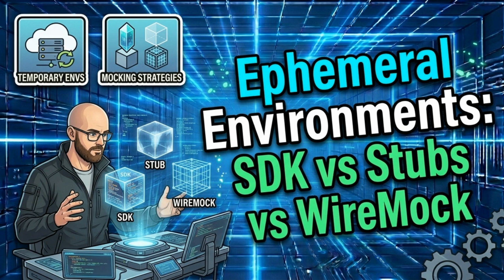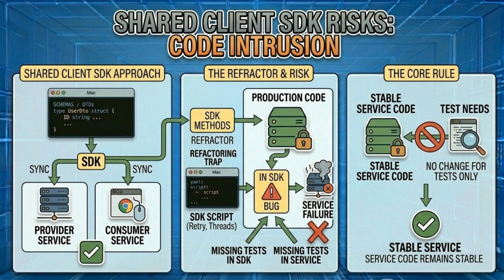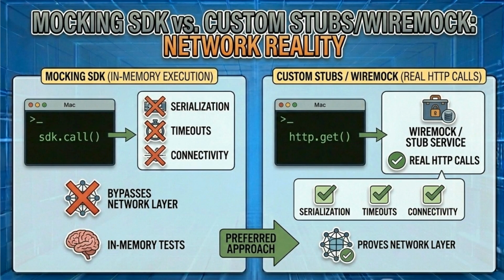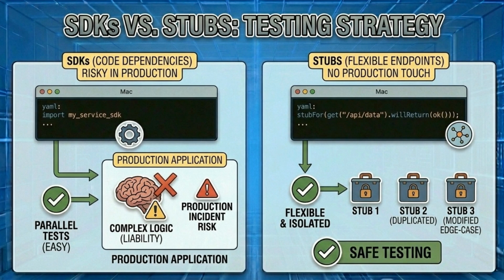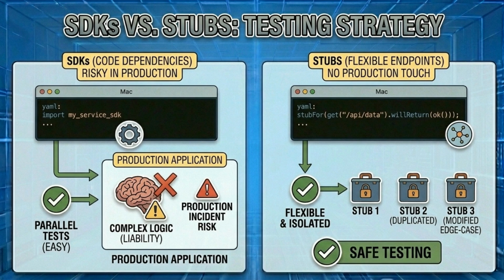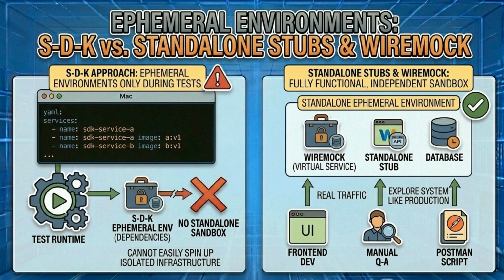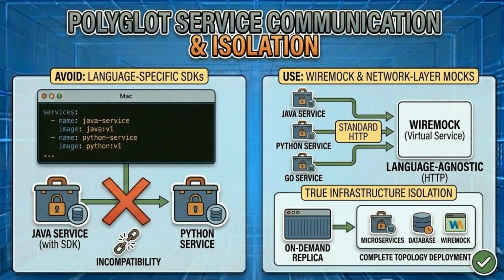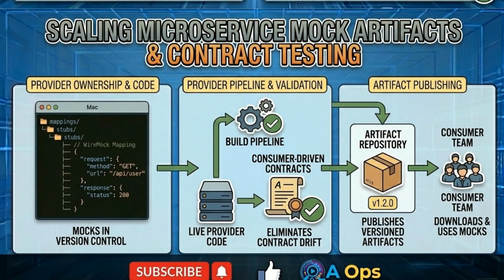Ephemeral Environments SDK vs Stubs vs WireMock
🚀 Scaling integration testing and deployment validation across a distributed architecture of 200+ microservices is a brutal challenge. When spinning up isolated, ephemeral environments for pull request verification, a critical architectural decision must be made: Do you isolate downstream dependencies using shared client SDKs, custom schema-mocked stubs, or network-level WireMock instances?

In this deep dive, we break down why relying on shared client SDKs is a massive architectural liability that introduces compile-time coupling, severe production regression risks, and a dangerous "in-memory test illusion."

We tackle the real-world operational trade-offs of these three approaches, proving why shifting the mock infrastructure to the network layer—while enforcing a strict provider-owned artifact contract—is the only way to scale automated gating without massive maintenance complexity.

💥 What we cover in this architectural breakdown:
📦 The Shared SDK Trap: How sharing client libraries pollutes codebases, forces dangerous production refactoring, and risks massive production failures.
🧠 The In-Memory Test Illusion: Why mocking code methods inside your application runtime completely hides serialization bugs, configuration errors, and network timeouts.
🐳 Custom Stubs Defined: Running standalone mock binaries (like lightweight FastAPI containers built from OpenAPI schemas) directly inside ephemeral environments.
⚡ True Ephemeral Freedom: Why independent containers like WireMock and Stubs transform your CI environments into functional sandboxes for frontend developers and manual QA squads.
🌍 Language-Agnostic Validation: Eliminating the polyglot bottleneck—why a shared Java SDK fails in a Python or Go ecosystem, and how HTTP-layer mocks fix it.
🛠️ The Provider-Owned Mock Pattern: The exact DevOps pipeline strategy used to auto-compile and distribute versioned WireMock JSON mappings alongside production builds.
🔄 Eliminating Contract Drift: Integrating consumer-driven contract testing (like Pact) to guarantee test artifacts match production reality perfectly.

⚙️ Tech Stack & Concepts Mentioned: WireMock, Shared SDK Clients, OpenAPI Mocks, FastAPI Stubs, Ephemeral Environments, Polyglot Architectures, CI/CD Pipeline Contracts, Contract Drift, Consumer-Driven Contract Testing, QA Ops.